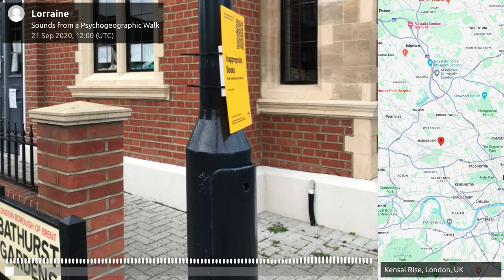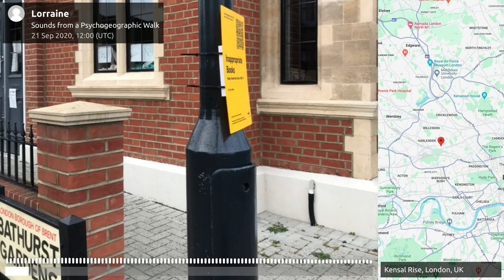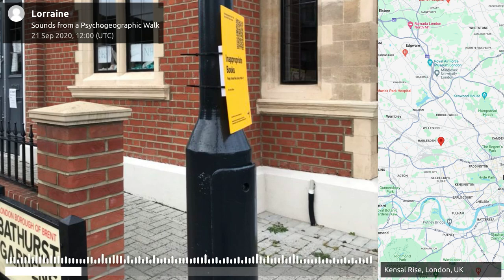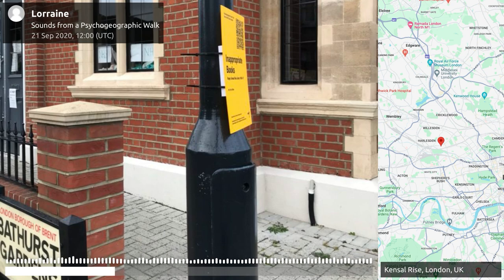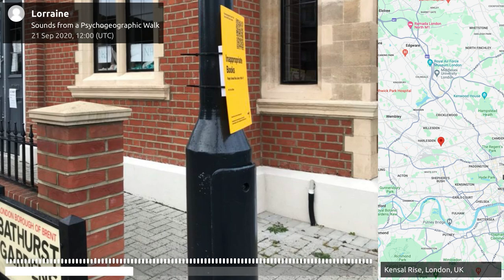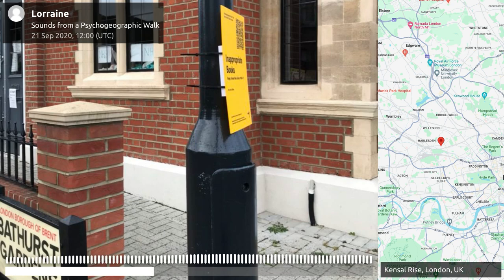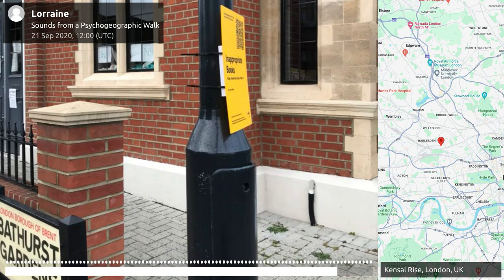Lorraine: Sounds from a Psychogeographic Walk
30 Days of Walking

For Sound Walk September 2020, walk · listen · create created a collaborative sound walk. Everyone was invited to participate in this project involving scores of participants, with the aim of creating a 30-day sound walk.

21 Sep 2020, 12:00 (UTC)

Outside Kensal Rise Library was an invitation to do a psychogeographic sound trail around the neighbourhood. This is part of Brent 2020 London Borough of Culture programme. The trail was created by John Rogers for Brent Biennial. We had a map and walked to various bright yellow placards attached to posts or railings in the local streets and using the QR code on the board listened to different people telling their stories about places in Kensal Rise. The audio recording is an extract from our walk.